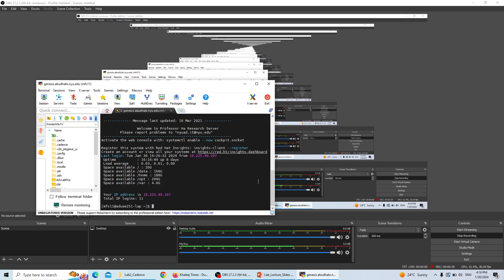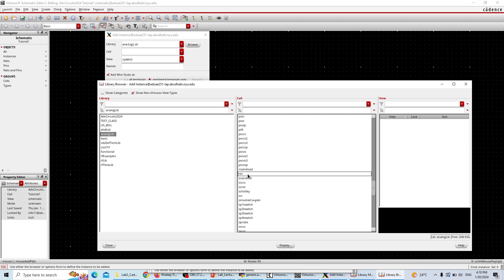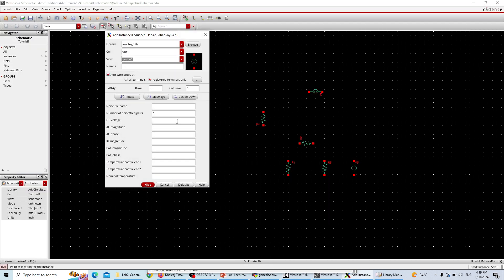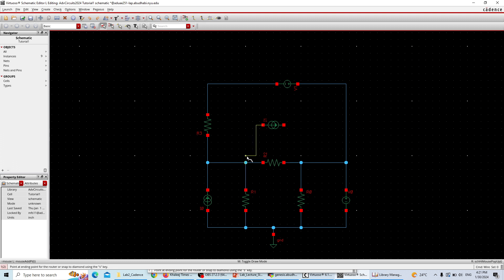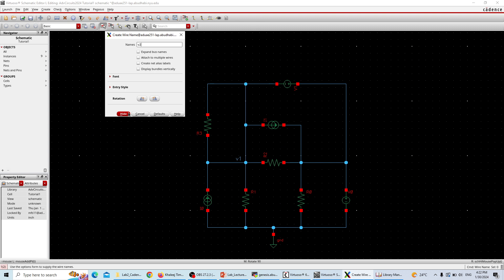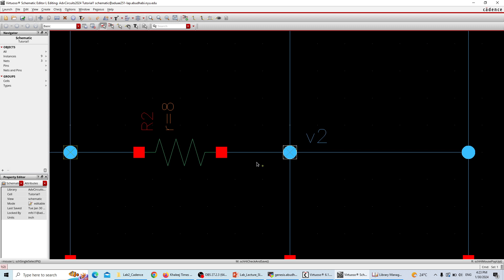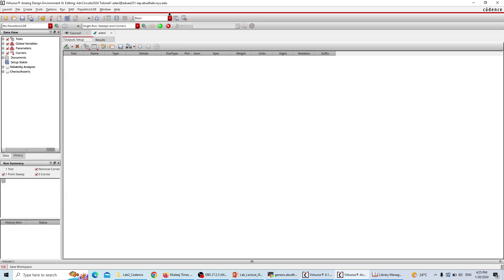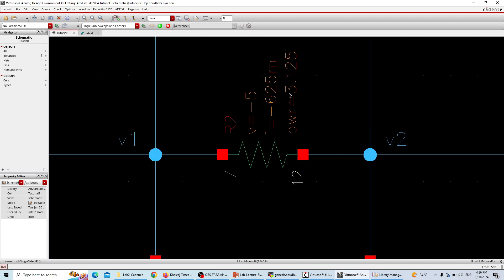Quick and Short Cadence Tutorial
This is a very quick and unedited tutorial of Cadence. You will learn to use the software and run DC operating point analysis. You will learn to setup the simulation environment.